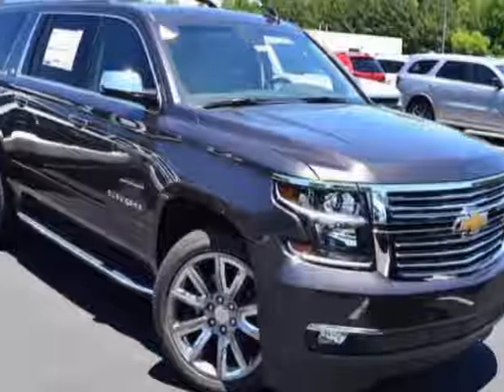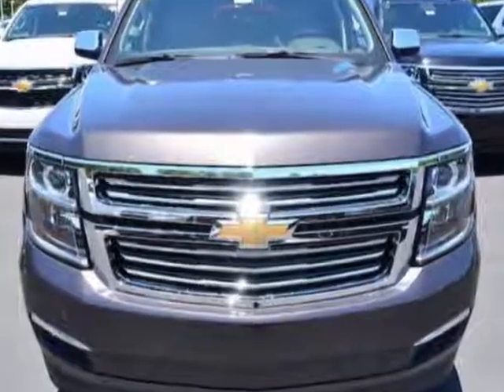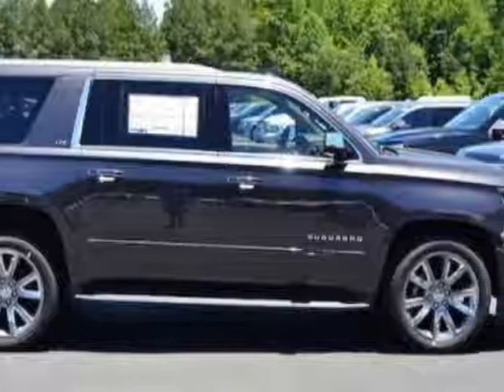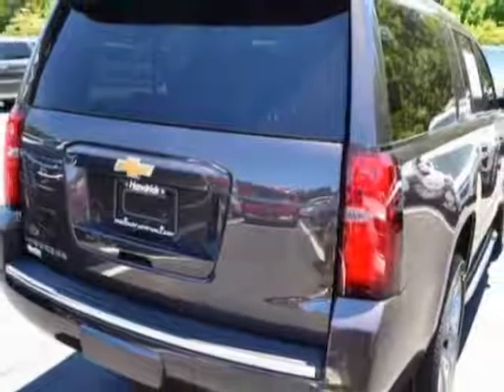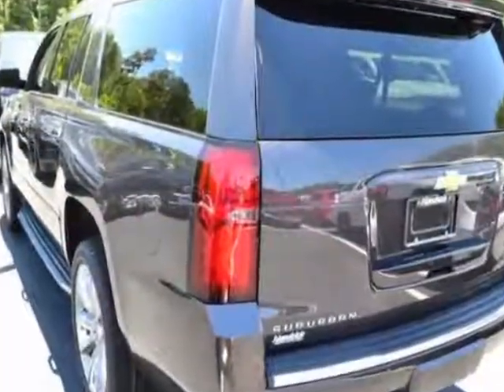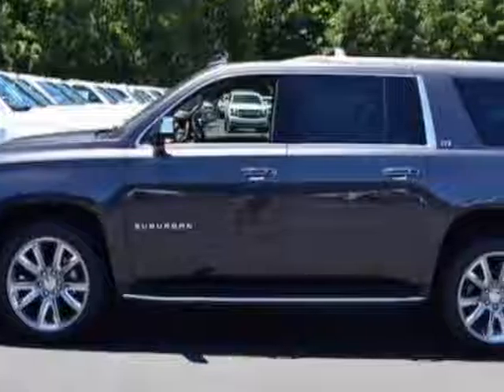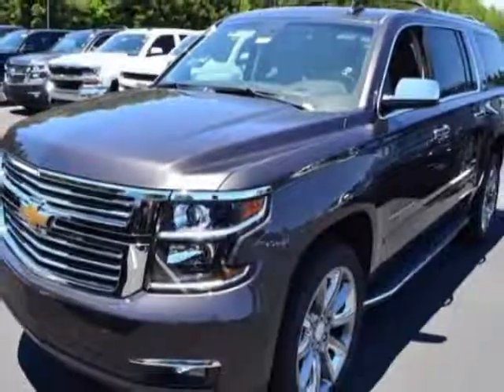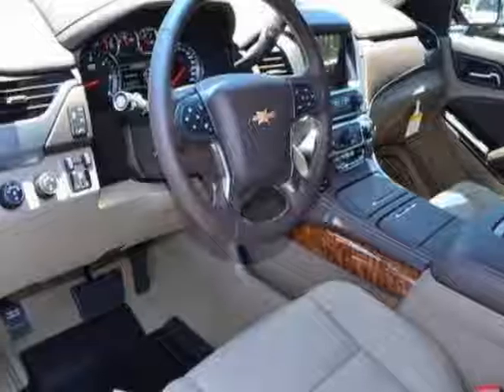2016 Chevrolet Suburban - Wilmington, NC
Jeff Gordon Chevrolet, Wilmington, NC - 1